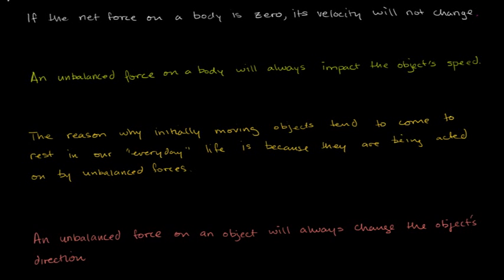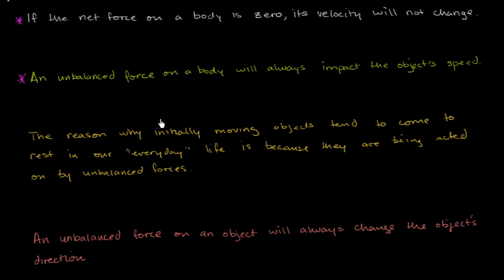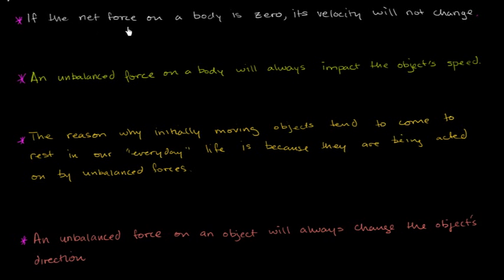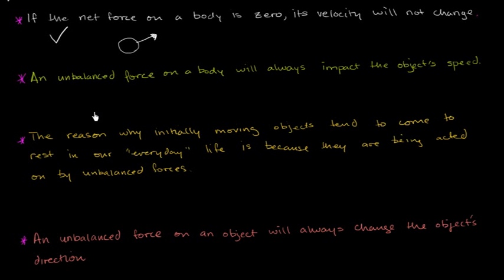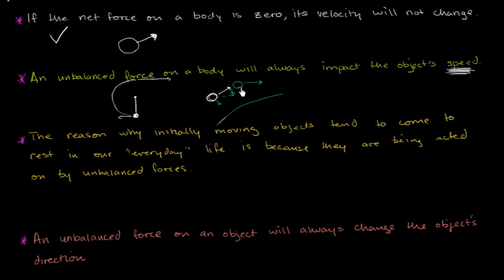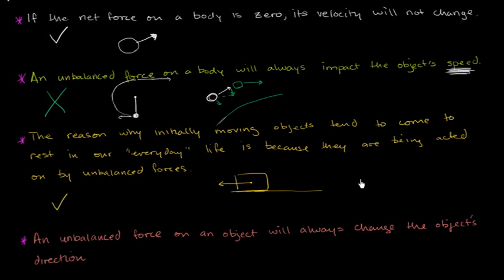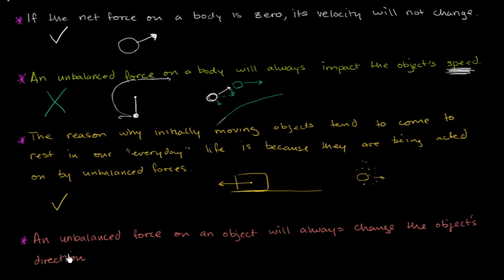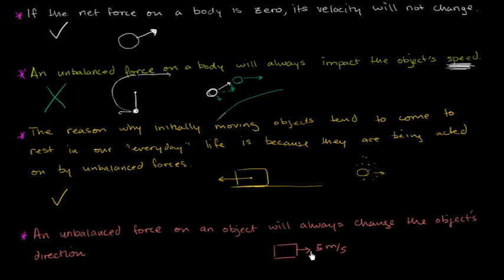FunLearner Form 3 Physics 3a2 Newton's First Law of Motion Concepts